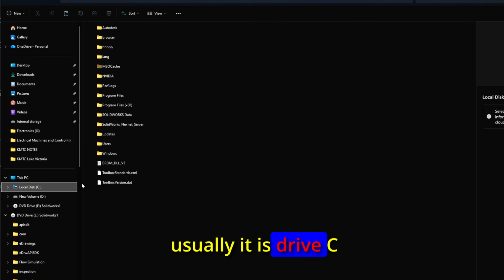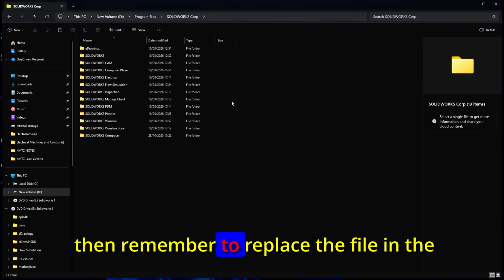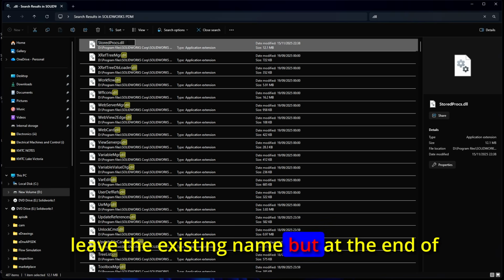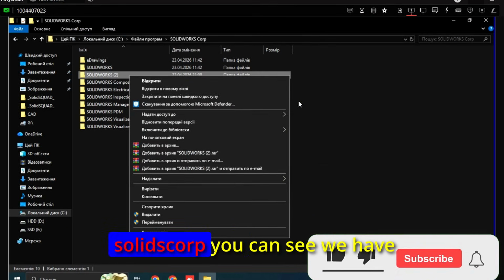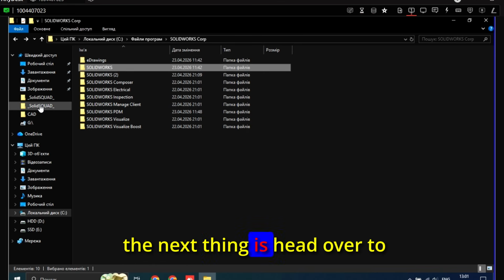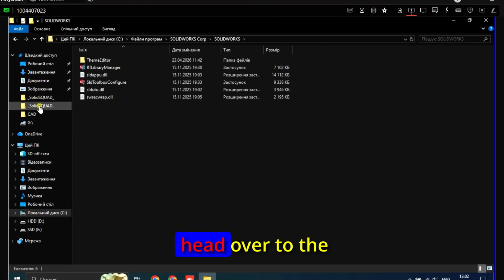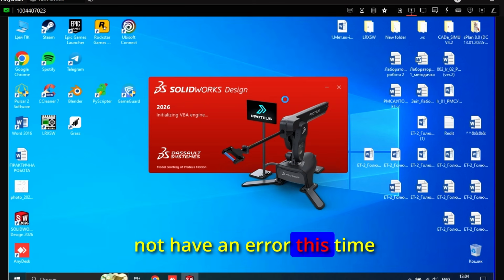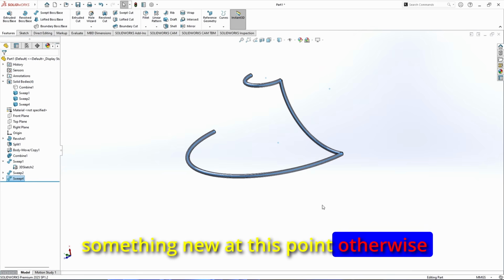SolidWorks 2026, 2025, 2024, Invalid License Key Error -8,544,0 Fixed. Quick Solution!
This video provides a complete solution for the SolidWorks license error “Invalid or Inconsistent license key. (-8,544,0)”. The tutorial targets standalone licenses only. The fix works across multiple SolidWorks versions including SolidWorks 2024, 2025, and 2026. The steps apply on both Windows 10 and Windows 11 systems.

The error usually appears after installation or during first launch. SolidWorks fails to activate even when the license key looks correct. The issue often links to license service conflicts, corrupted activation data, version mismatch, expired trial remnants, or incorrect system configuration.

This video explains the root cause of the -8,544,0 error and provides a permanent fix. The approach avoids reinstalling Windows or formatting your system. Each step is demonstrated clearly to ensure activation succeeds.

Meaning of the Invalid or Inconsistent license key error.

Why SolidWorks fails to validate a standalone license.

How license version mismatch triggers the error.

How to reset SolidWorks licensing services correctly.

How to clean old activation traces safely.

How to activate SolidWorks successfully after the fix.

Common causes covered.

Incorrect SolidWorks version for the license key.

Corrupted SolidWorks licensing files.

Disabled or stopped licensing services.

Conflicts from previous SolidWorks installations.

Incomplete activation or failed deactivation.

System date or permission inconsistencies.

Engineers using standalone SolidWorks licenses.

Students facing activation failure after installation.

Professionals upgrading to SolidWorks 2026.

Users stuck at license validation screen.

Anyone seeing error code -8,544,0 on launch.

Follow the steps exactly as shown for reliable results. The solution restores proper license validation and allows SolidWorks to launch normally.